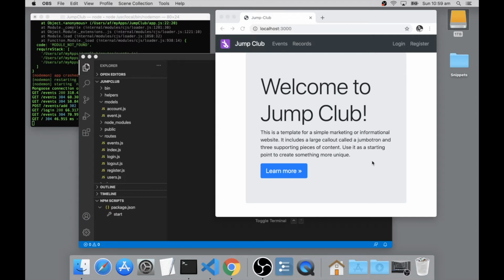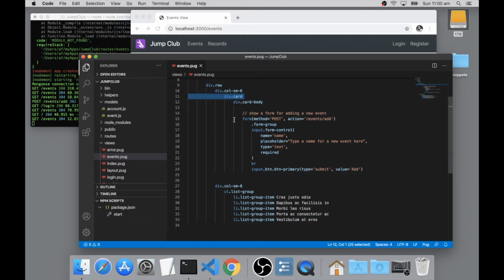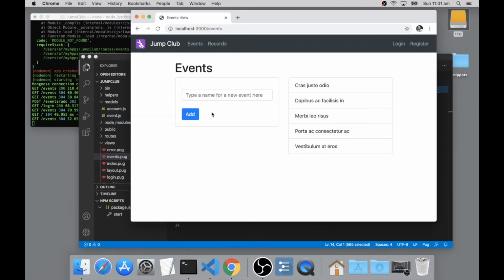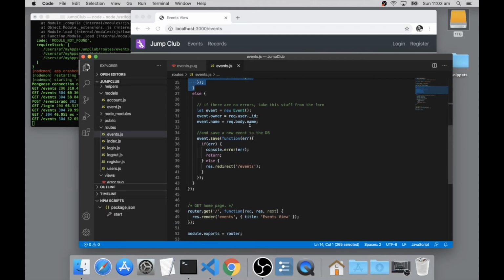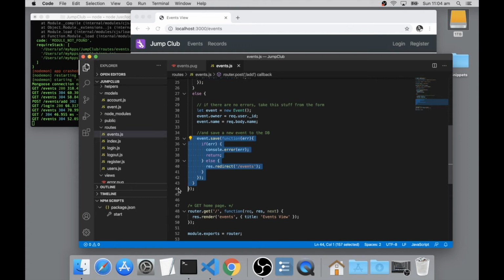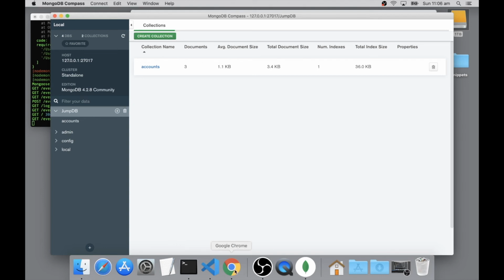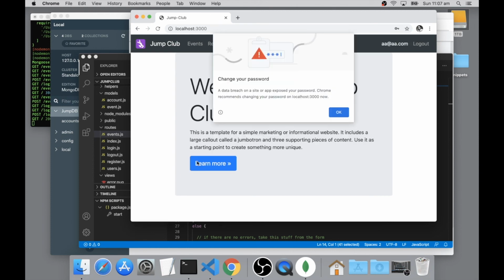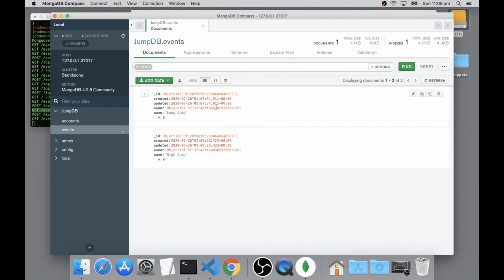31 Add an event to the DB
Ready to add our second database table? I'll explain all the code we added in our last lesson and we'll end by adding some jump events  to the database.